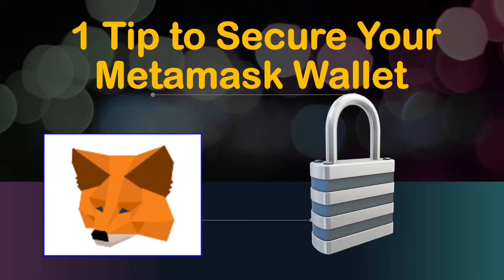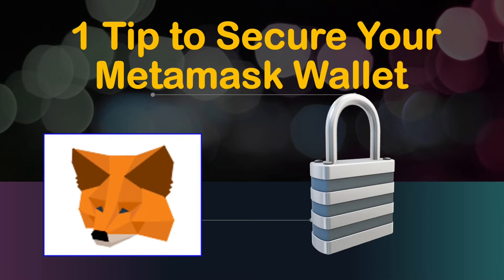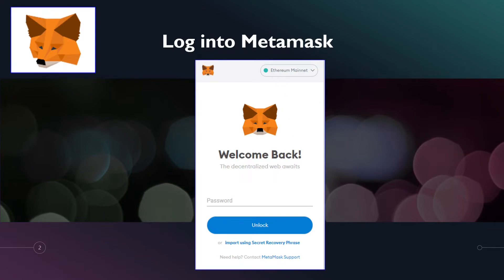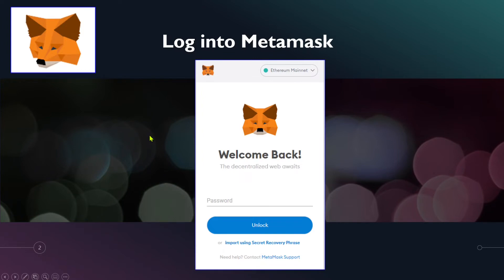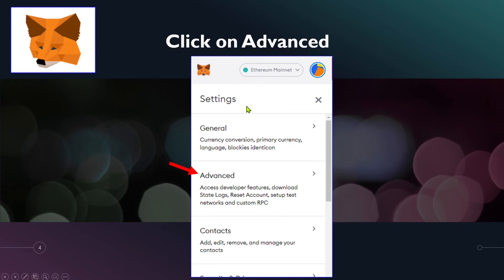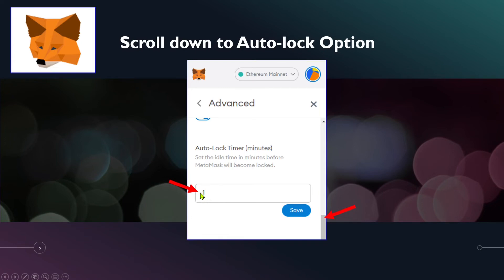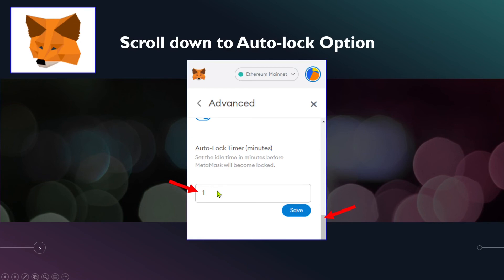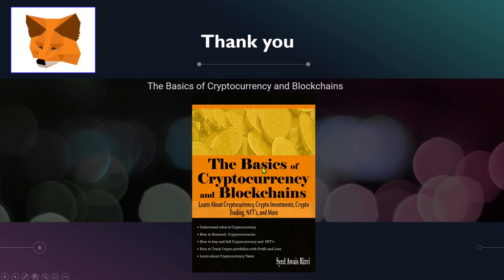1 Tip to Secure Your Metamask Wallet | How to safe Metamask from Hackers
1 Tip to Secure Your Metamask Wallet, One tip to secure your Metamask wallet. There are many different way to secure but I would recommend starting with one tip at a time and start adopting secure tips. Metamask security is essential to secure from hackers.

00:00 to 00:41 Introduction
1:26  Log into Metamask
3:11 Metamask setting Setting

The Basics of Cryptocurrency and Blockchains: Learn about Cryptocurrency, Crypto Investments, Crypto Trading, NFT's, and More